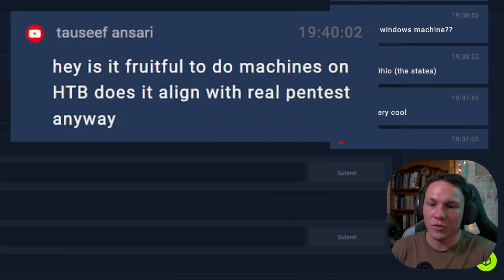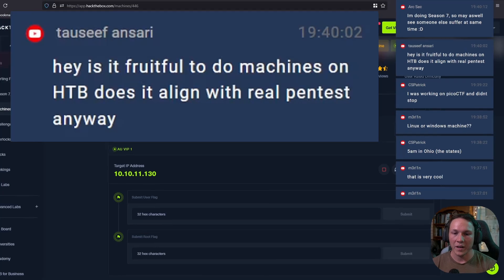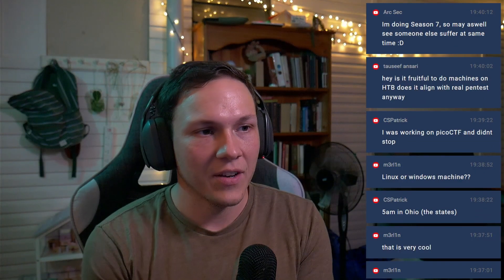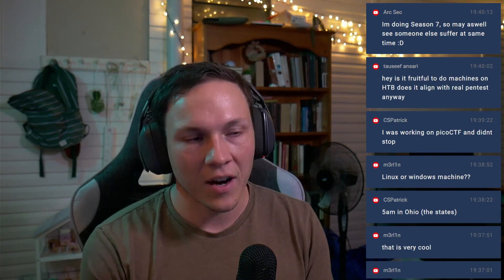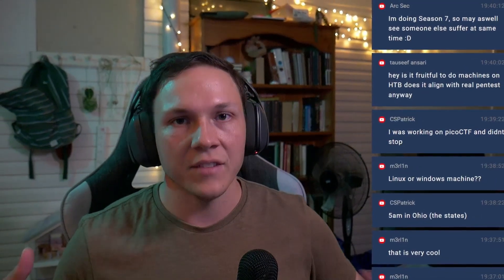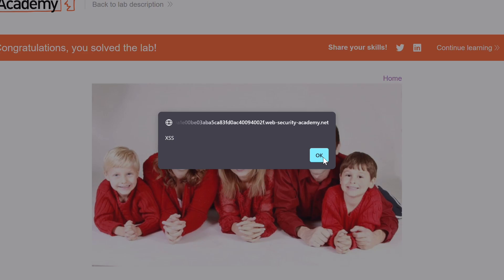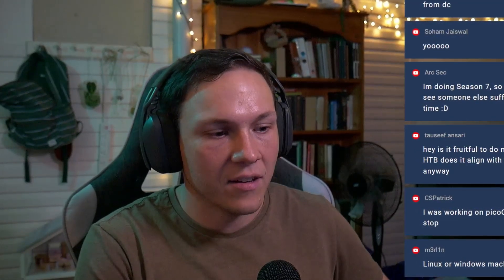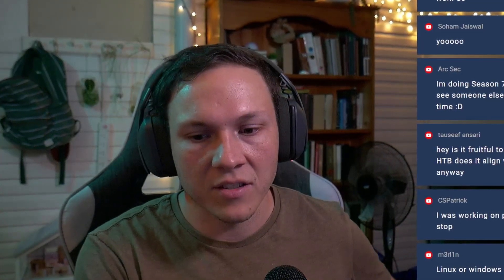Hack The Box and Real Pentesting | Is it worth doing?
Not sure whether to do hack the box to learn pentesting? Or if it's relevant to real world skills? We explore that in this video.

📹 Catch me live on YouTube every week, on Saturday Nights at 7.30PM AEST